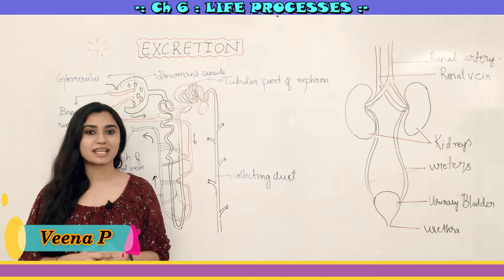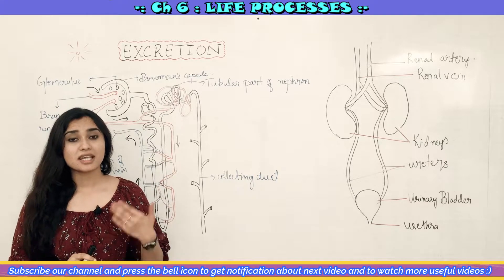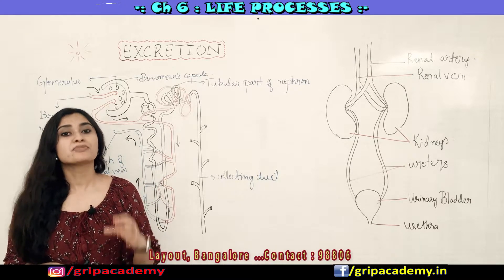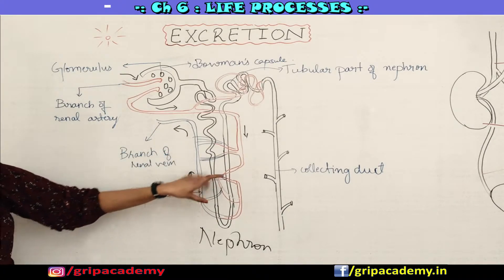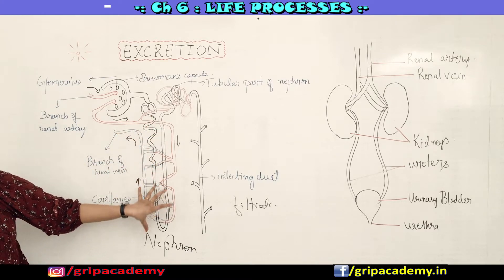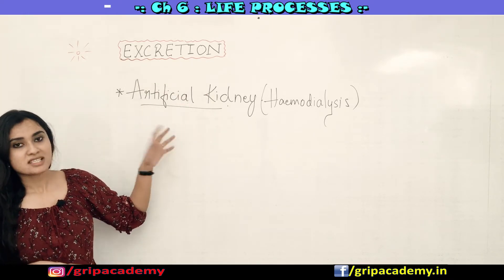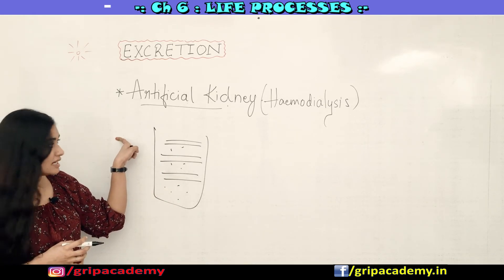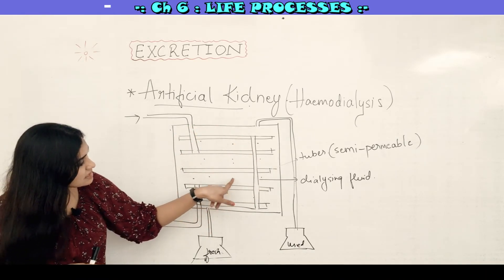LIFE PROCESSES | PART 6 | EXCRETION | CLASS 10 BIOLOGY CBSE/SSLC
LATEST EXCLUSIVE FULL CHAPTER EXPLANATION IN DETAIL , SIMPLE AND SHORT EXPLANATION
This is the most precise and efficient video on Youtube on this chapter. So watch all the parts. I am sure it will be very much helpful for you.